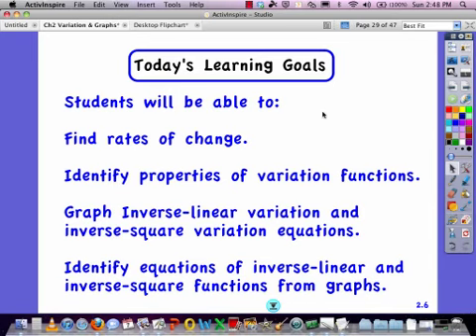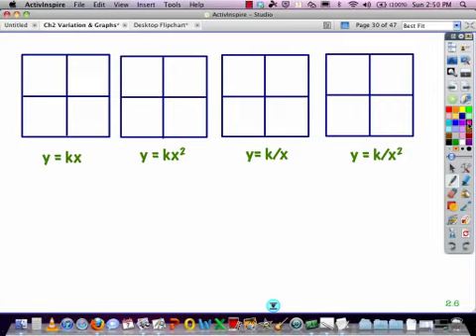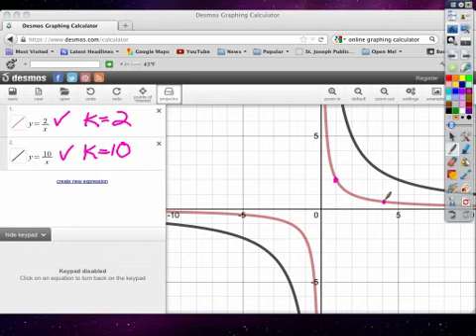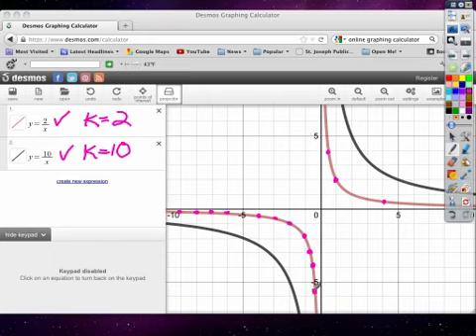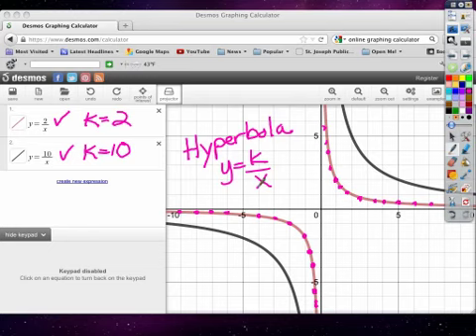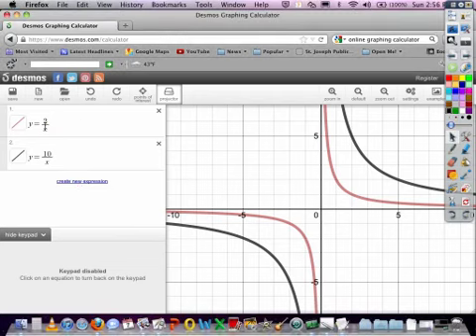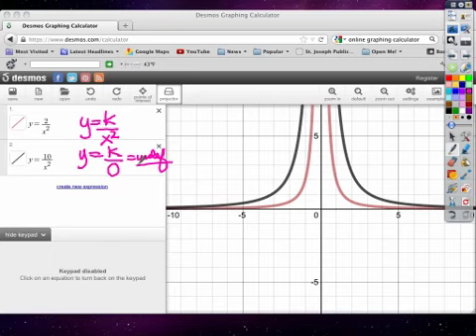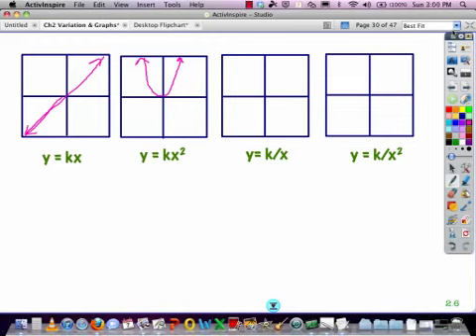Alg 2 Lecture 2-6